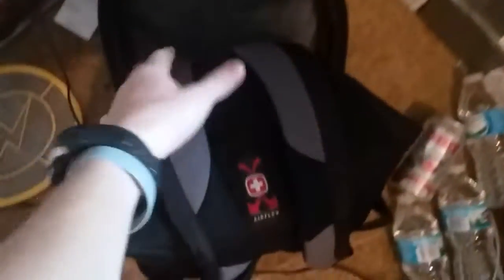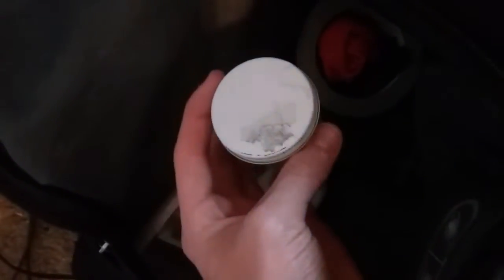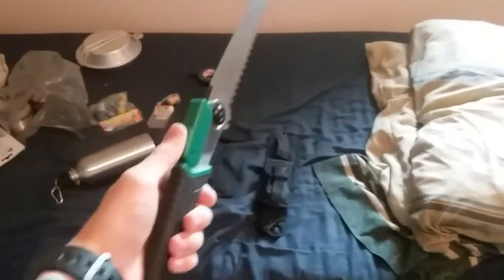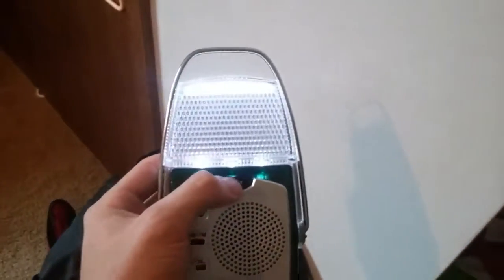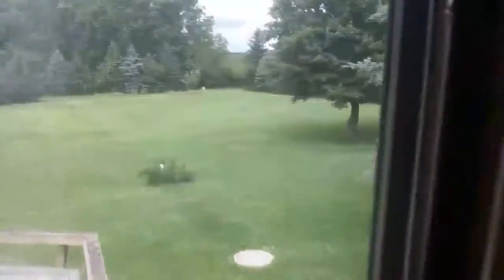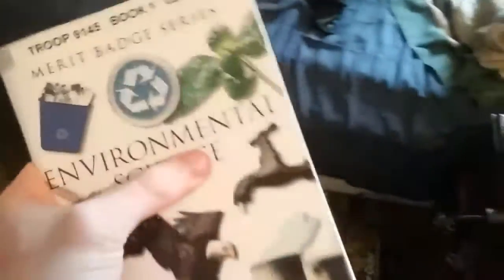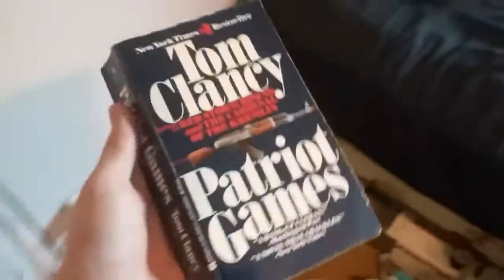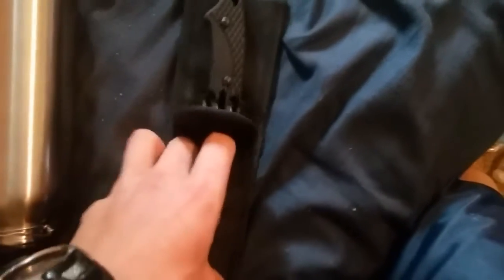What to Pack for Boundary Waters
This is some of the stuff I will be bringing on my trip to BWCA with my Boy Scout Troop